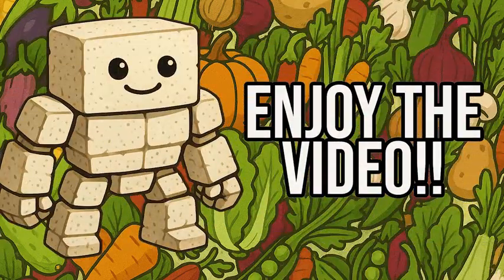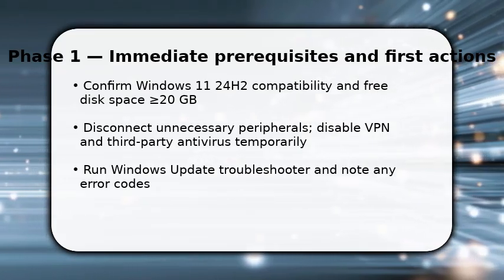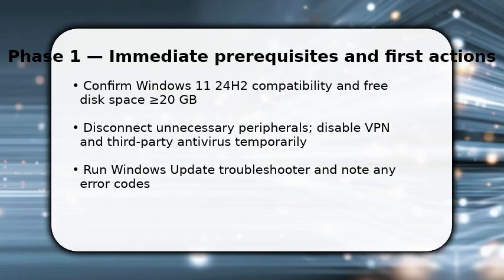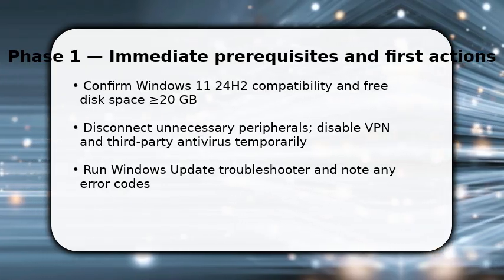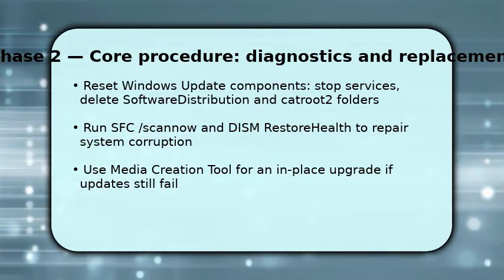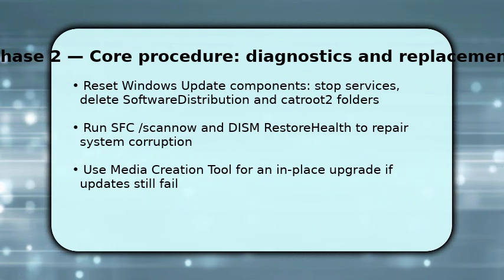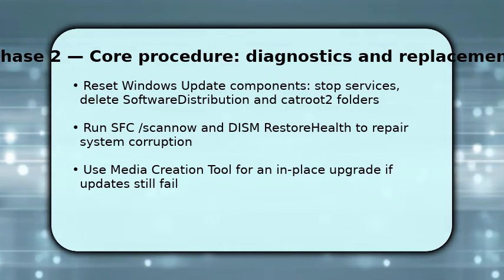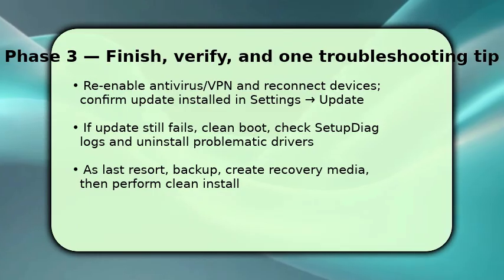How to Fix Windows 11 24h2 Update Not Working - Full Guide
How to Fix Windows 11 24h2 Update Not Working - Full Guide | 🔒 Surfshark VPN Deal — Stay private and secure. $1.99/mo + 3 Months Free ▸

Explore our comprehensive guide on resolving the Windows 11 Nightly Update issue that'n not working for hours. Discover step-by-step solutions to fix your system and get back online without hassle.

Windows 11 update problem, fix windows 11 nightly update, windows 11 error fixing guide, nightly Windows 11 not working, resolve Windows 11 patch issue

.NETFramework,